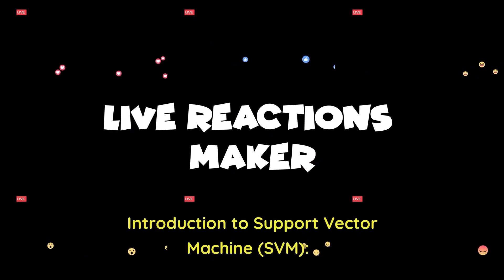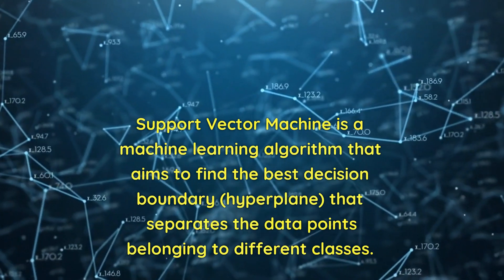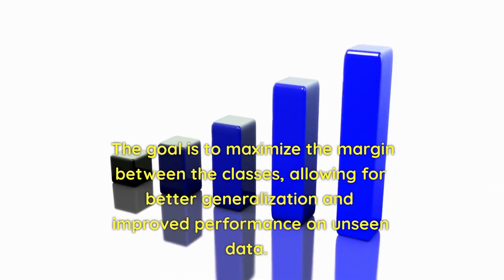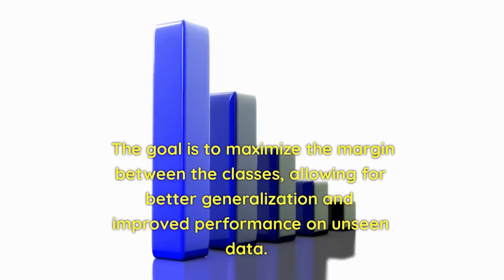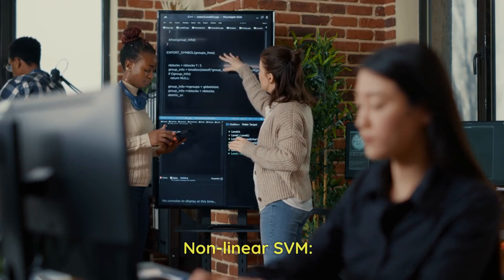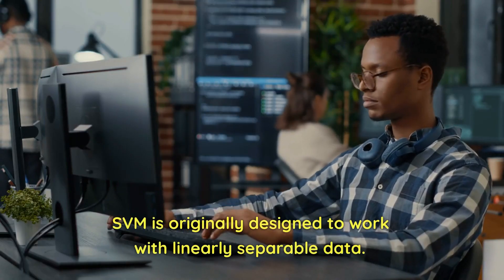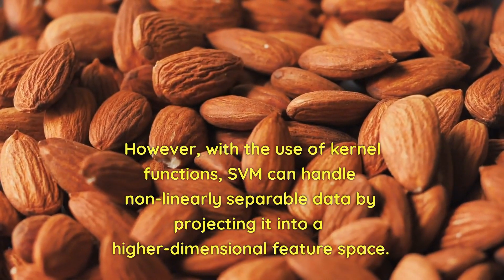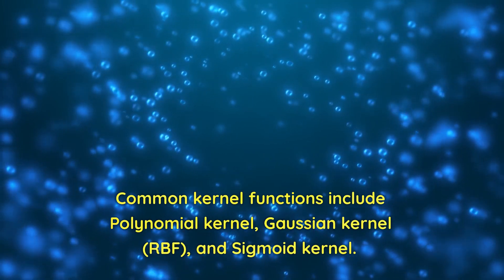Crash Course on Support Vector Machine (SVM) Model for Business Analytics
Pros and Cons of SVM:
Pros:
+ Effective in handling high-dimensional data
+ Ability to handle non-linear relationships through kernel functions
+ Robust against overfitting when the regularization parameter is properly tuned
+ Works well with small to medium-sized datasets
+ Versatility in handling different data types (numeric, categorical)

Cons:
- Computationally expensive for large datasets
- Difficulty in interpreting the model's coefficients
- Sensitivity to noise and outliers in the data
- The need for careful selection of kernel functions and tuning of hyperparameters

Predicting Breast Cancer using SVM:
Let's consider an example of predicting breast cancer based on a diagnostics dataset. The dataset contains various features such as tumor size, age, and blood test results. By training an SVM model on this dataset, we can classify new instances as either benign or malignant, helping in the early detection and diagnosis of breast cancer.

Top 12 Popular SVM Business Applications:

1 Credit Scoring: SVM can be used to assess creditworthiness and predict default risks of customers.

2 Email Spam Filtering: SVM helps in identifying and filtering out spam emails from user inboxes.

3 Image Classification: SVM can classify images based on features and be used for tasks like object recognition.

4 Fraud Detection: SVM aids in detecting fraudulent activities and transactions in financial systems.

5 Sentiment Analysis: SVM can analyze text data and determine sentiment polarity for customer feedback analysis.

6 Customer Churn Prediction: SVM can help businesses predict customer churn by analyzing historical data and identifying factors that contribute to customer attrition.

7 Stock Market Prediction: SVM can be used to predict stock prices and trends based on historical market data and relevant factors.

8 Medical Diagnosis: SVM can assist in diagnosing various medical conditions, such as identifying diseases based on symptoms and medical test results.

9 Face Recognition: SVM plays a crucial role in face recognition systems, helping to identify individuals based on facial features.

10 Document Classification: SVM can classify documents into different categories, making it useful for tasks like news categorization or document organization.

11 Anomaly Detection: SVM can identify unusual patterns or outliers in data, helping businesses detect fraud or abnormal behavior.

12 Recommender Systems: SVM can be used in recommender systems to provide personalized recommendations based on user preferences and behavior.

*** Start planning your next global adventure with ease and convenience with our booking.com referral as a great choice to plan your next trip! You can find and book flights, hotels, cars, and local attractions all in one place, and their price match guarantee ensures you're getting the best deal.